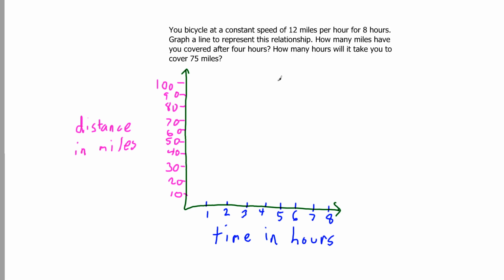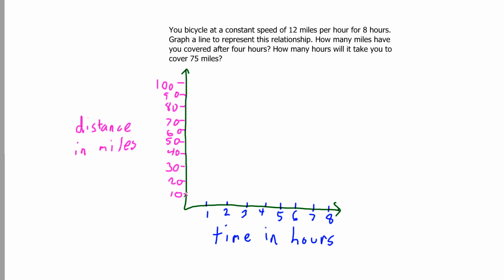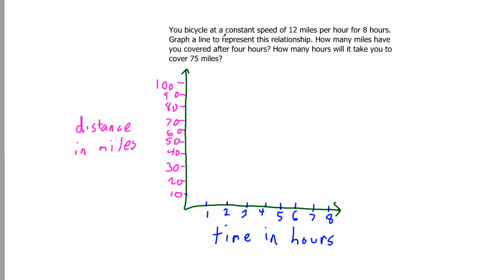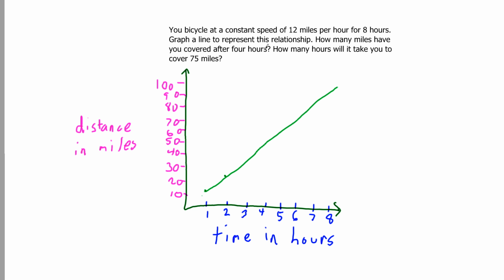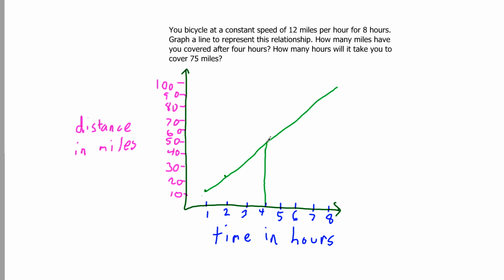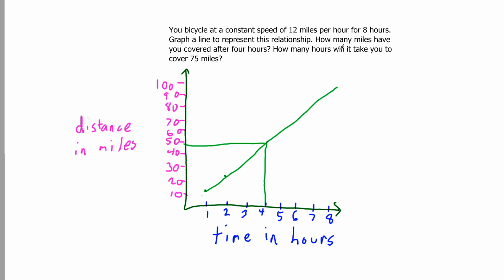math4GED-Graphing a slope to represent speed